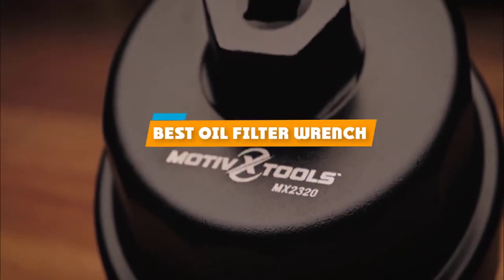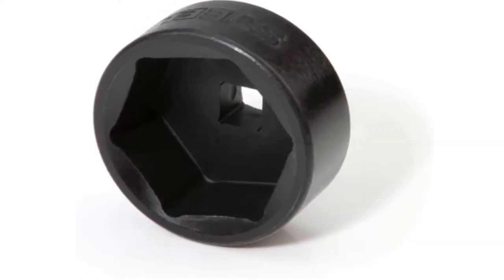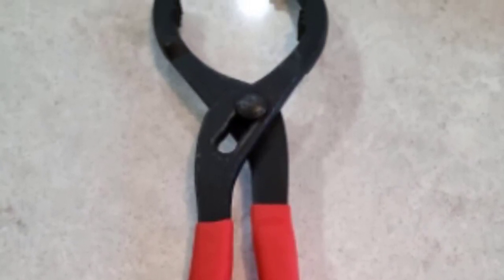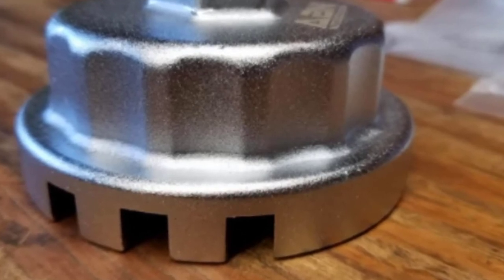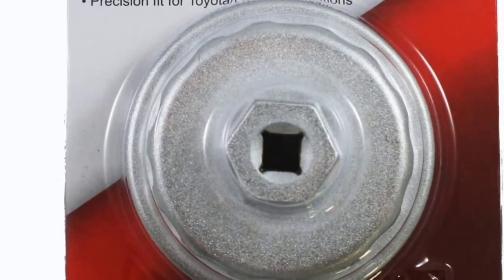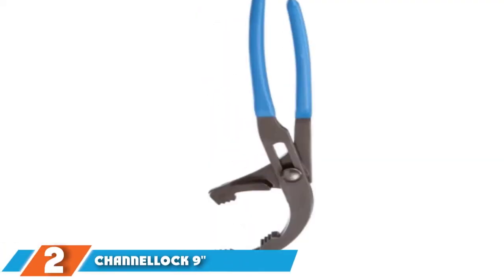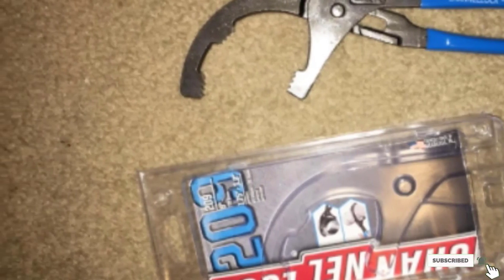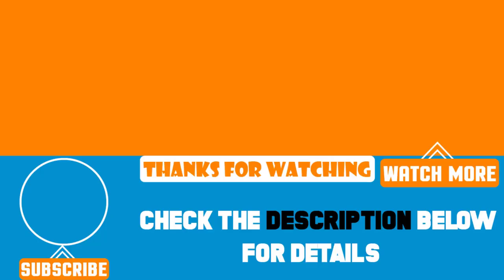Top 5 Best Oil Filter Wrench Review in 2024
Best Oil Filter Wrench featured in this video:

7. TEKTON 12-Inch Oil Filter Pliers

6. CHANNELLOCK 9 Oil Filter & PVC Plier

5. Motivx Tools Oil Filter Wrench

4. ABN 64mm Cartridge Oil Filter Wrenc

3. WORKPRO 12-inch Adjustable Oil Filter Pliers

2. Lisle 16-Flute End Cap Wrench Set

1. Steelman 36mm Oil Filter Wrench Socket

 To narrow down your searching effort, we have researched the market on the Oil Filter Wrench. We already spent hours analyzing these top 5 Oil Filter Wrench to ensure your worth buying. They all come with excellent features with a great price range.

This video on the Oil Filter Wrench reviews in 2024 will add value for the money. So keep watching till the end and select the suited one for you.